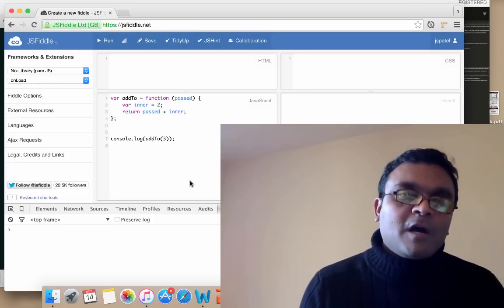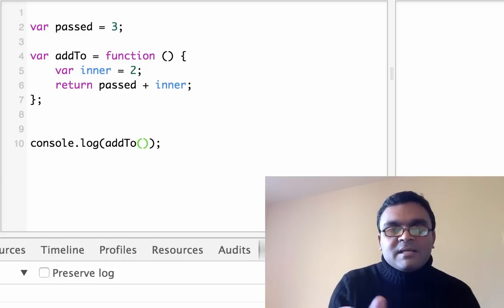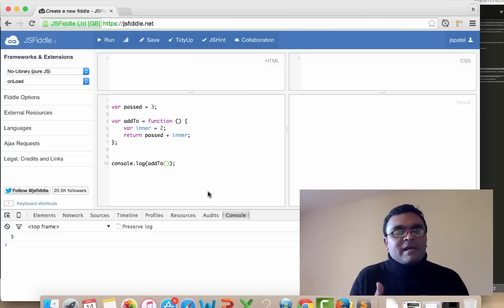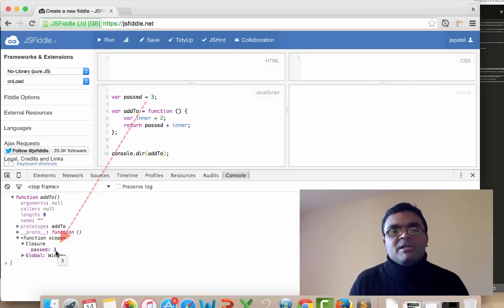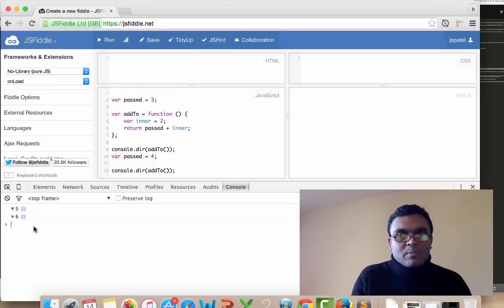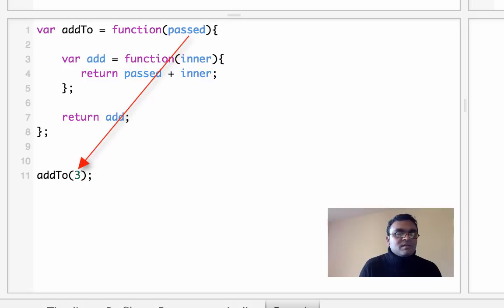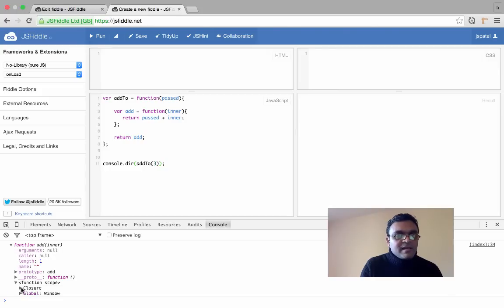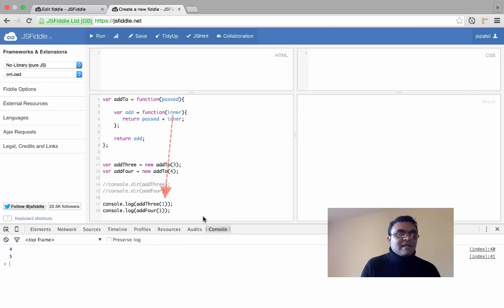Javascript Closure tutorial ( Closures Explained )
What are closures in javaScript and how and where to use them.

So what is closure in javascript?
"whenever you declare a function inside another function, the inside function(s) is/are recreated again each time the outside function is called"

"Closures are functions that refer to independent (free) variables. In other words, the function defined in the closure 'remembers' the environment in which it was created."